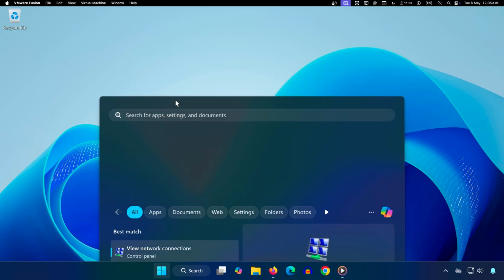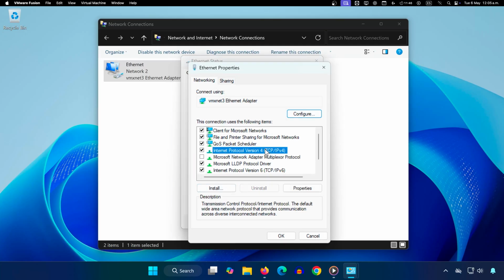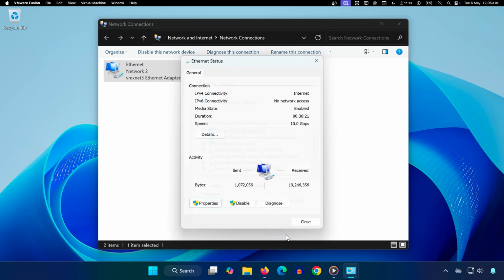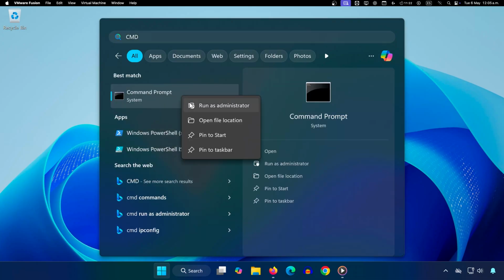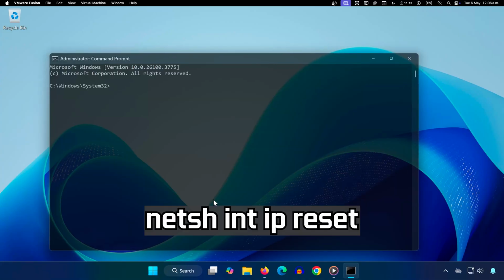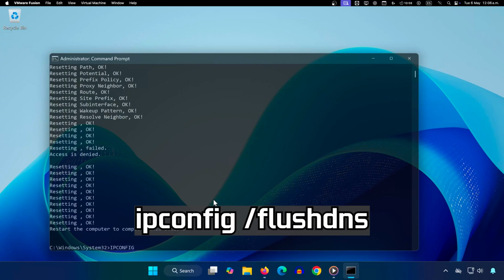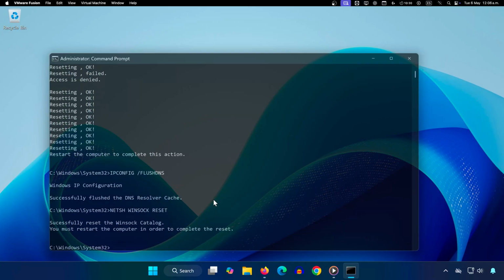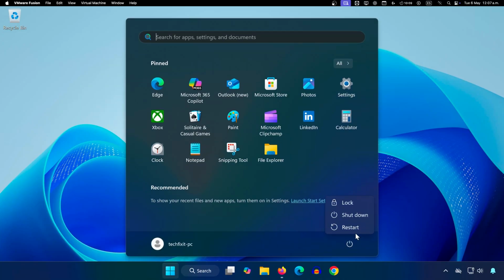How To Fix Call Of Duty Warzone Server Disconnected (Connection To The Blizzard Game Server is Lost)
Are you constantly getting the “Server Disconnected” error in Call of Duty: Warzone, with the message “Connection to the Blizzard game server is lost”? Don’t worry — in this video, I’ll guide you through step-by-step solutions to fix Warzone server disconnection issues on PC, whether you play through Battle.net or Steam. Let’s get you back in the game! 🎮🔥

COMMON CAUSES OF WARZONE DISCONNECTS:
 • Unstable internet or high ping
 • DNS or IP conflicts
 • Corrupted game files
 • Background apps or overlays
 • Firewall or antivirus interference